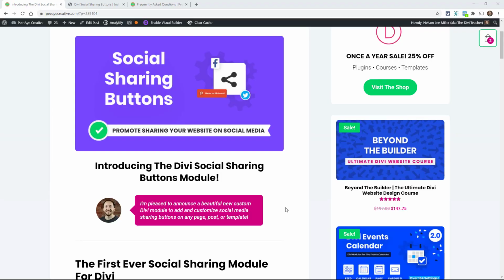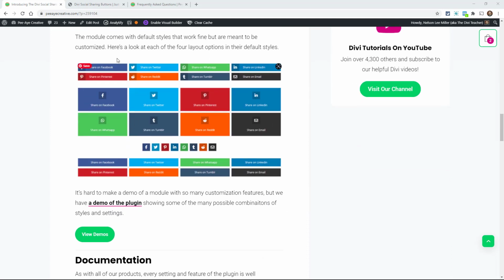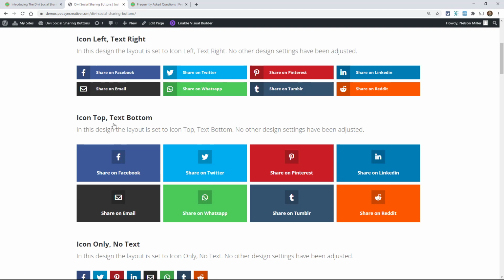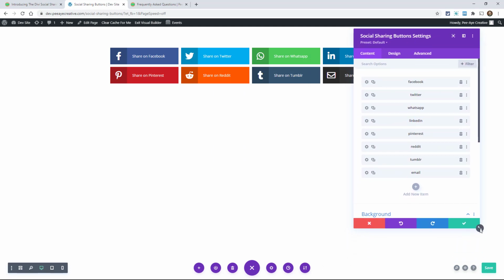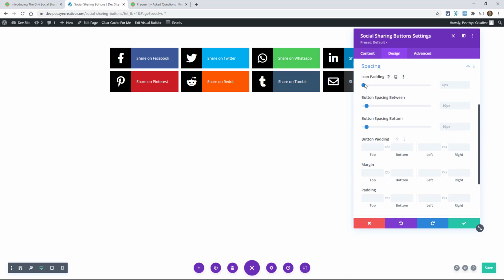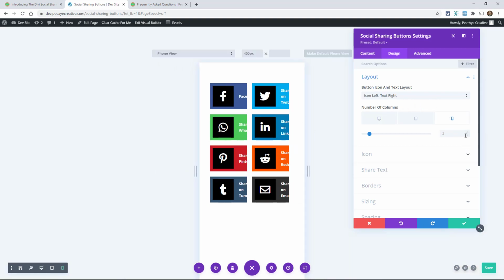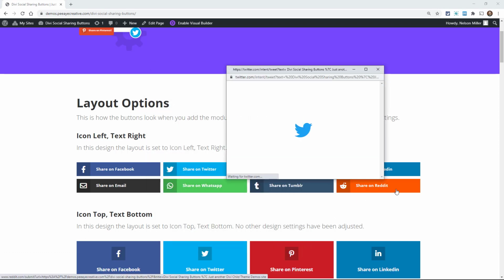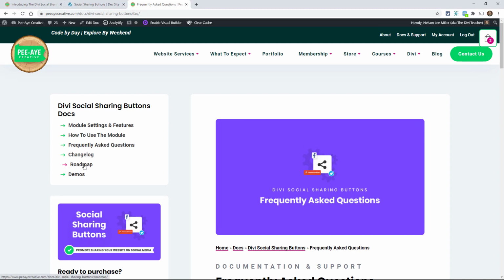Introducing The New Divi Social Sharing Buttons Module by Pee-Aye Creative!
I'm pleased to announce a beautiful new custom Divi module to add and customize social media sharing buttons on any page, post, or template!

-The First Ever Social Sharing Module For Divi
Did you realize that Divi does not have any social sharing module? Every website needs this important social feature, but it is missing on many sites. So we are pleased to introduce to you the first ever module for adding social sharing buttons in Divi!

-Tons Of Design Options
We added every design setting we could think of in this module! We want you to be able to change the layout and design and adjust every setting right there in the module settings!

-Add the social networks you want and then customize them easily with tons of custom Divi design settings! Just look at all the design options!

-Add To Any Page Post Type
You can add our module to any page, post, or post type! Allow users to share your pages or posts on social media by including the module on the page or post directly in the Divi Builder layout. Great for blog posts, WooCommerce products, portfolio projects, custom post types, and pages.

-Perfect For Divi Theme Builder Templates
The Divi Social Sharing Buttons module is perfect for use on Divi Theme Builder templates. Add this to your blog post template, a WooCommerce product page template, or to any other custom post type template that you want!

-Create Sharing Buttons In 5 Simple Steps
Our custom Divi social sharing module is simple to use and packed full of custom design options!

1. Place the module on your desired page, post or Theme Builder template
2. Add the social media networks you want to show
3. Choose a layout & alignment for the buttons
4. Set the number of columns for Desktop, Tablet, and Phone
5. Customize everything with the Divi Builder design settings like spacing, borders, colors, sizes, etc.